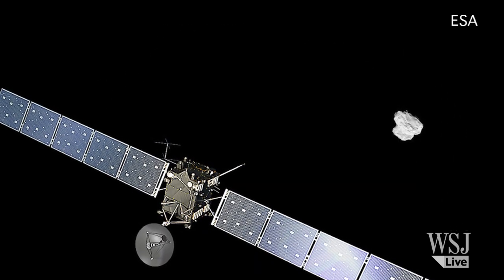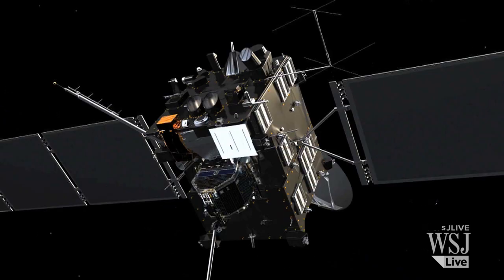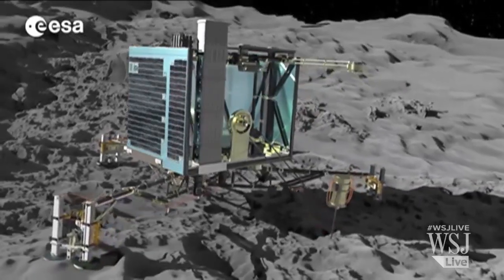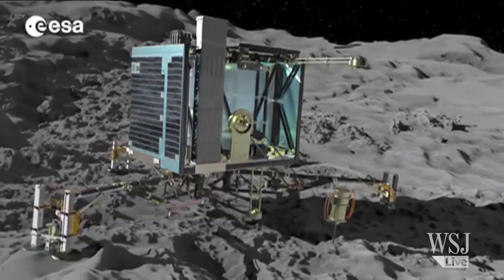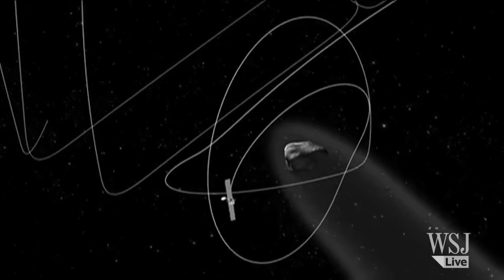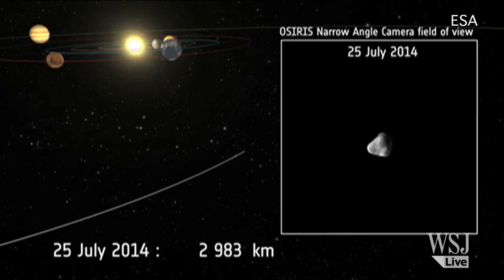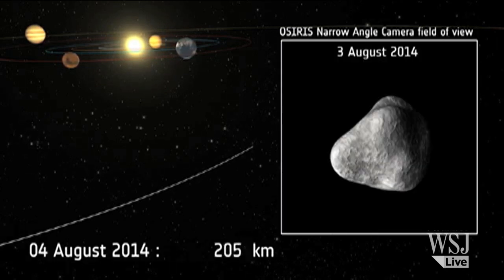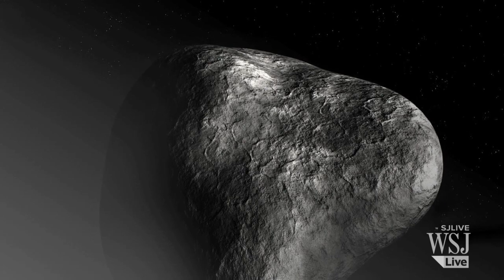Rosetta Spacecraft Closes In on Comet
Wednesday marks a big moment for space exploration: After a few thruster rockets fire for a little over six minutes, a spacecraft called Rosetta will be in position to make the first-ever rendezvous with a comet. Photo: ESA